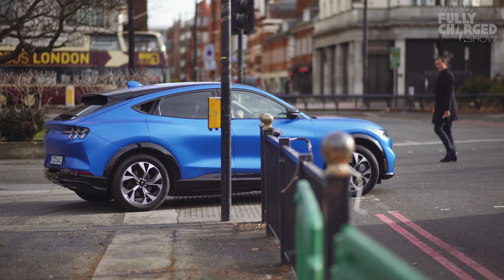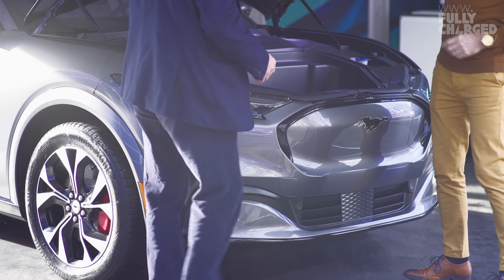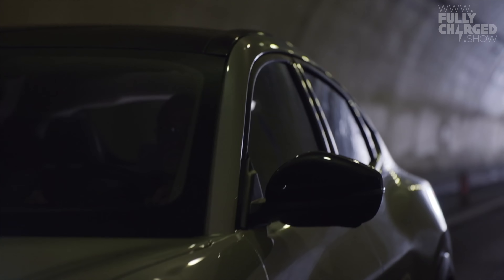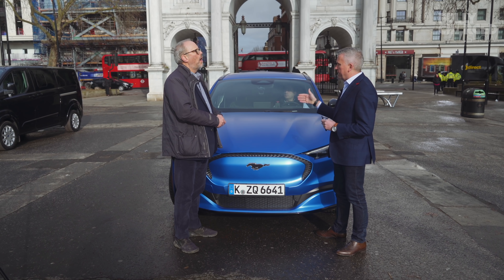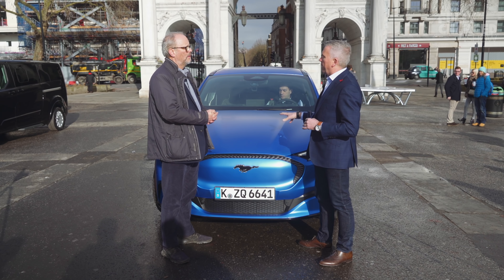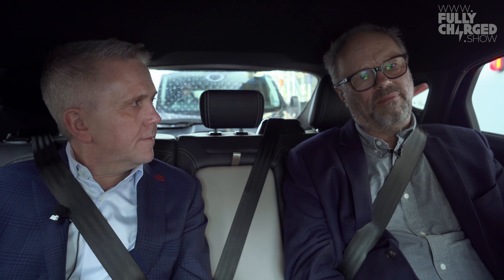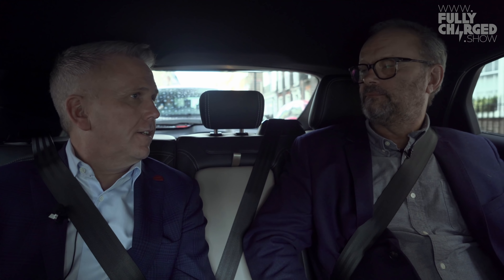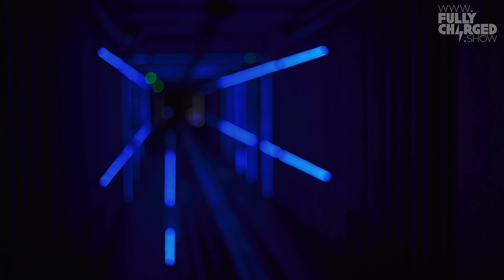Ford Mustang Mach-e UK Launch | Fully Charged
We were invited to attend the UK launch of the Mustang Mach-e at an event in Marble Arch, London.
Would Fords new electric vehicle be a hit or miss with Robert?

You can see Mustang's Mach-E at Marble Arch in London until 21st February, they will be touring the vehicle and we very much hope to have it at Fully Charged LIVE in Farnborough on 1st, 2nd & 3rd May. Fingers crossed!